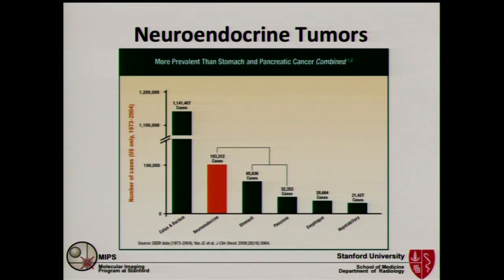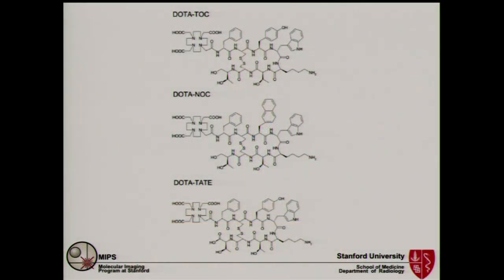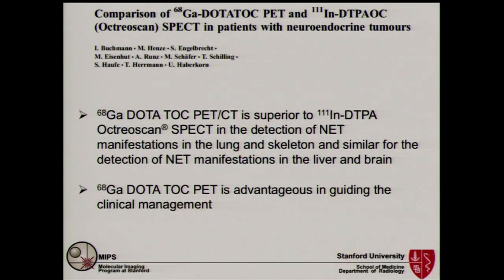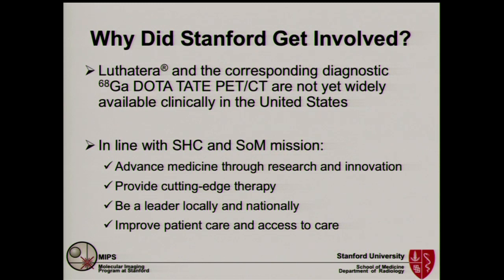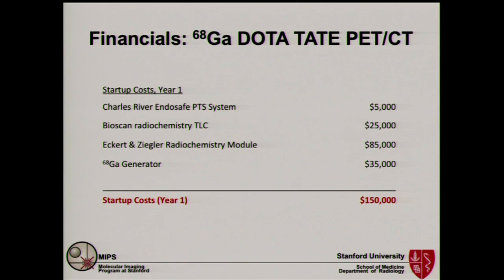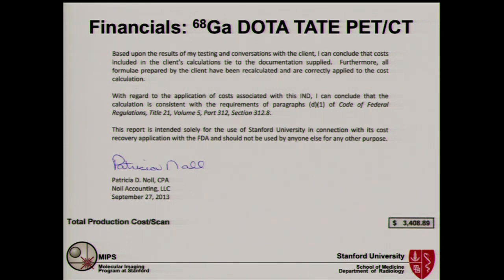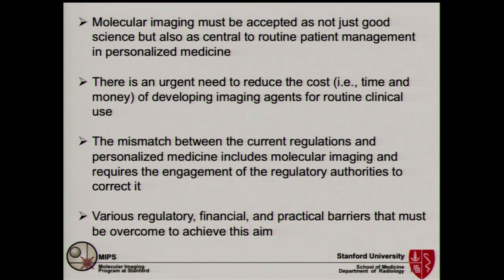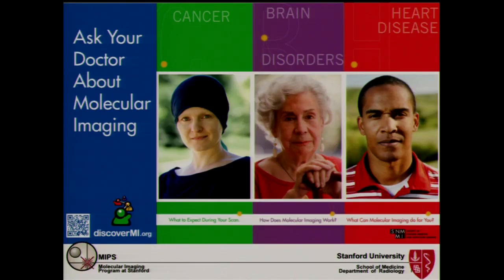GA-68: Current Status and Promising Developments - Dr. Andrei Iagaru